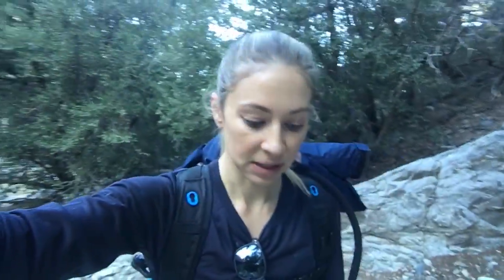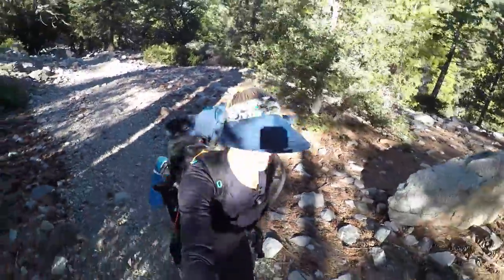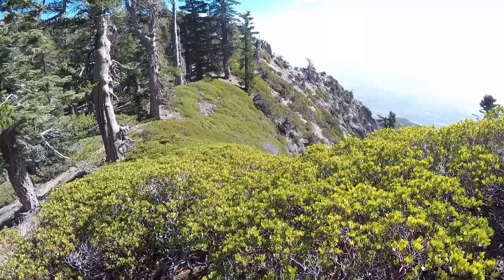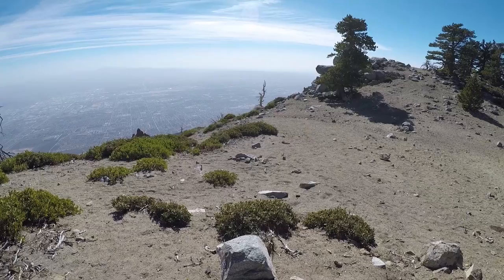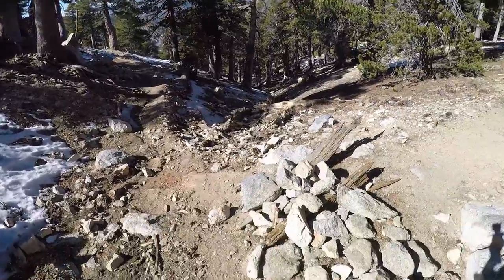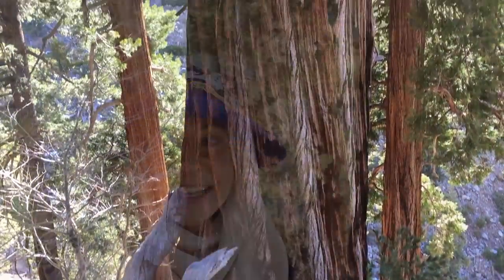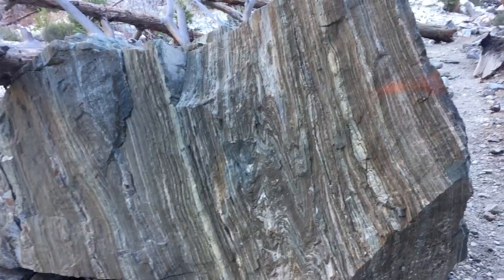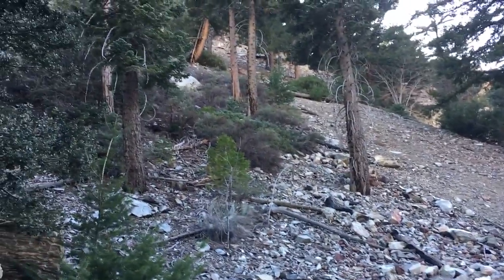Hiking Cucamonga Peak - Angeles National Forest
Hiking in the San Gabriel Mountains within the Angeles National Forest in Southern California.
The Ice House Canyon Trail to Cucamonga Peak is a 12 mile out and back trail that starts near Mt. Baldy.

Don't forget to answer my quiz question. Which tree is which? Sequoia or Ponderosa Pine